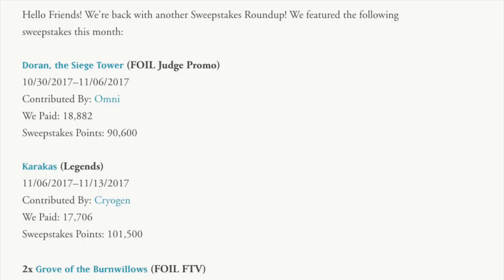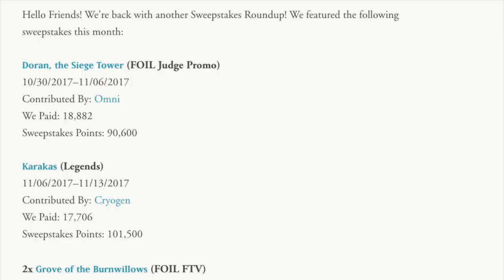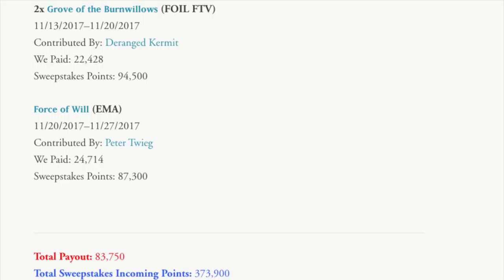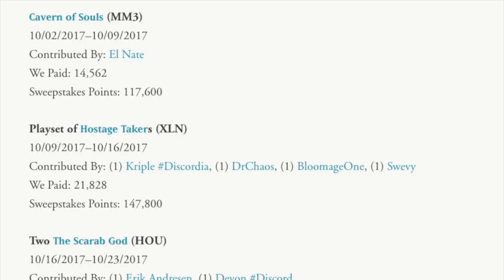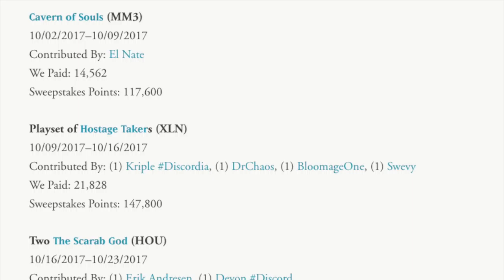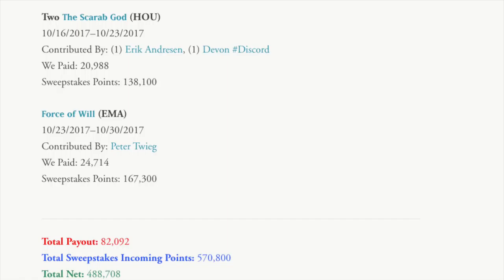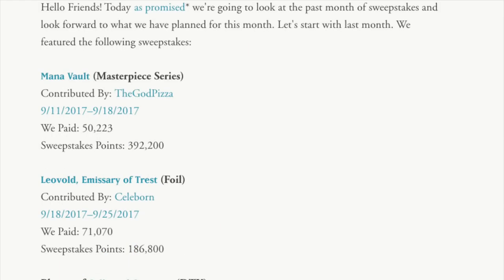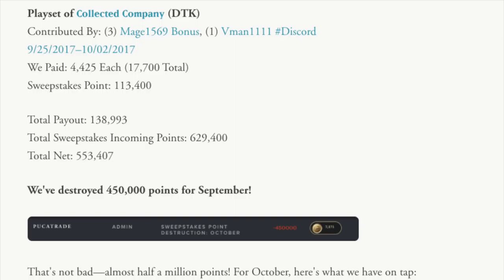WORST Lottery for Magic the Gathering Ever